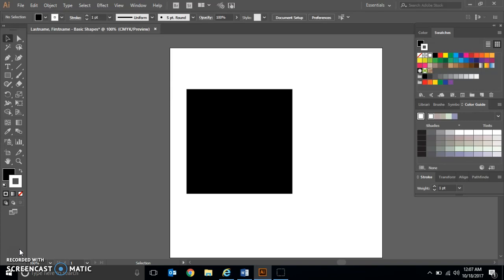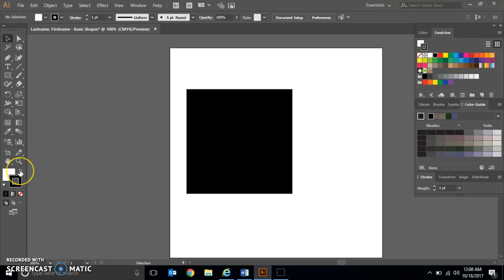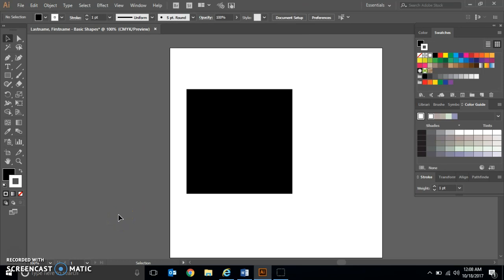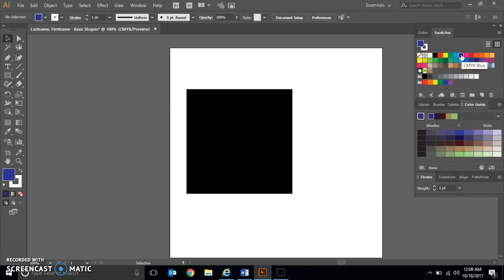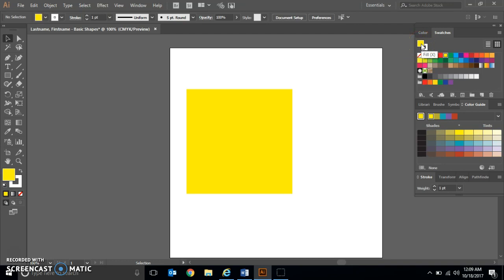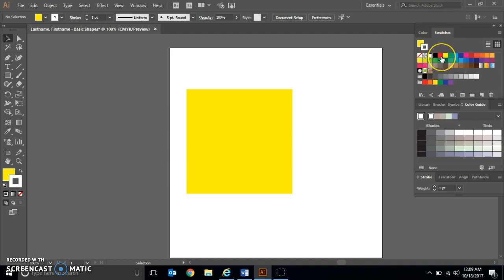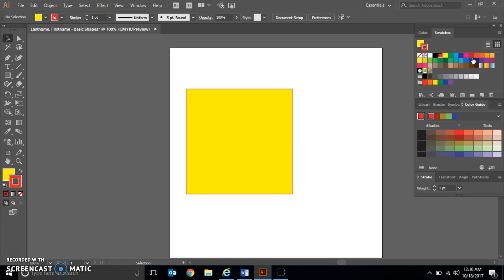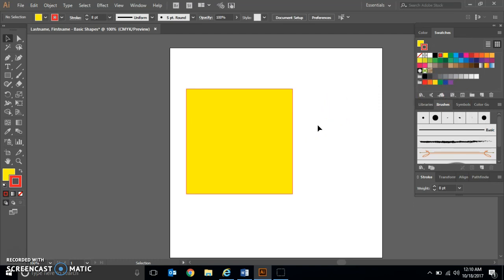Illustrator- Chapter One- Lesson Five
Apply fill and stroke colors